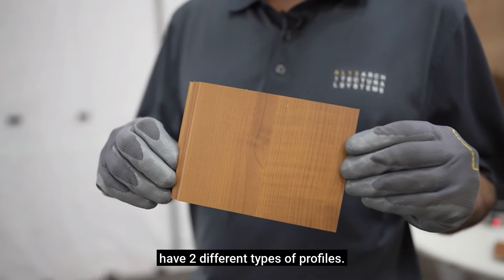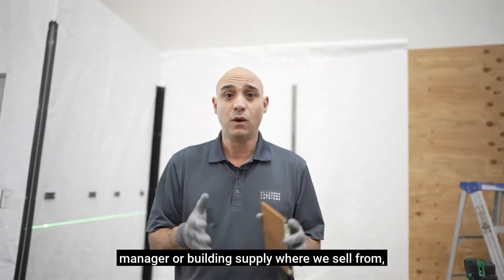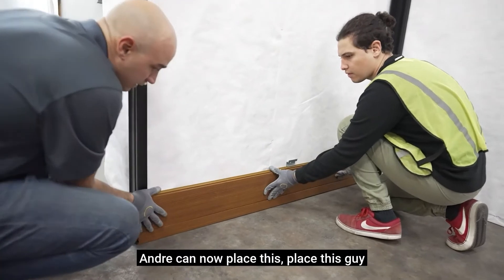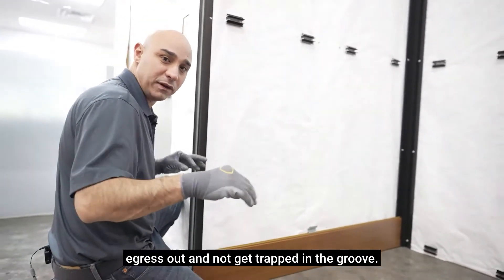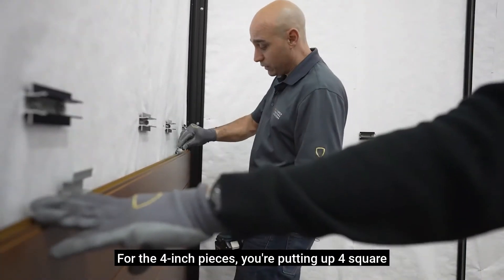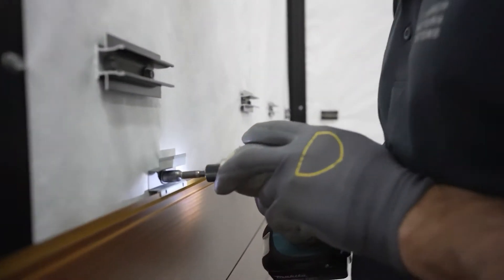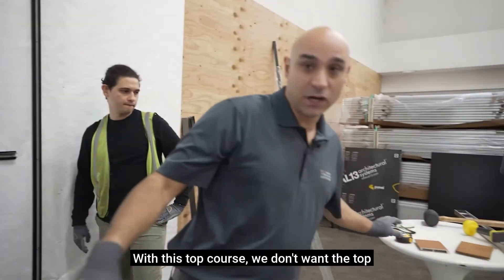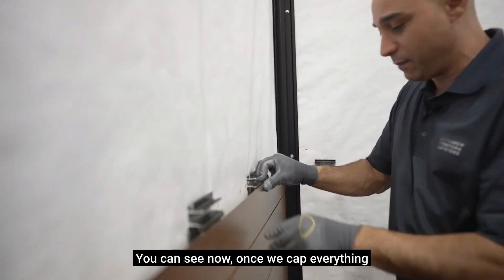20 Installing AL13® Plank